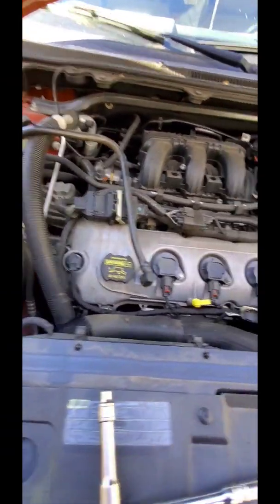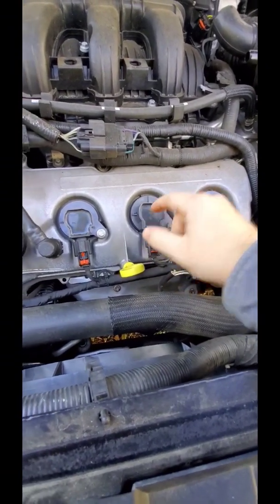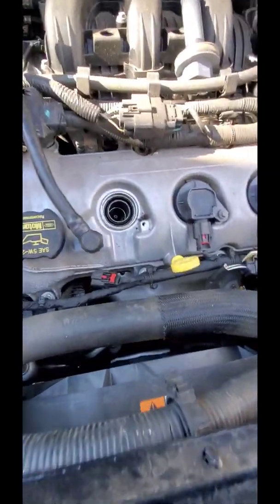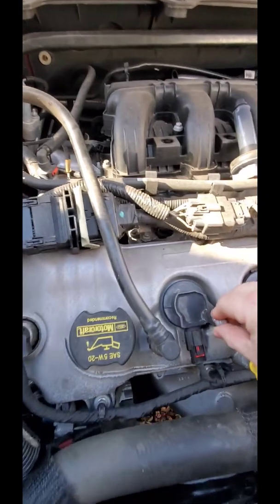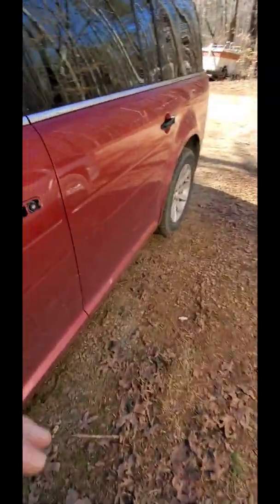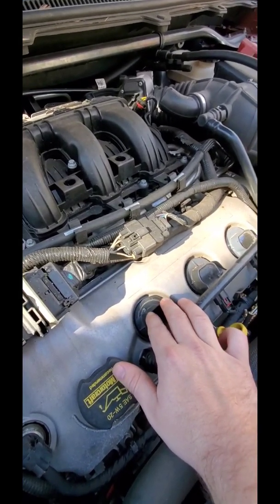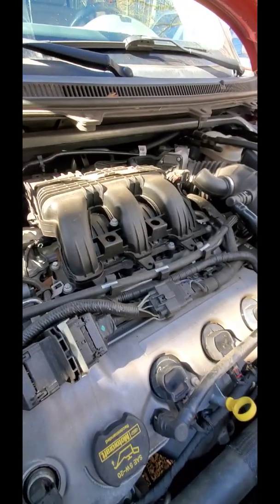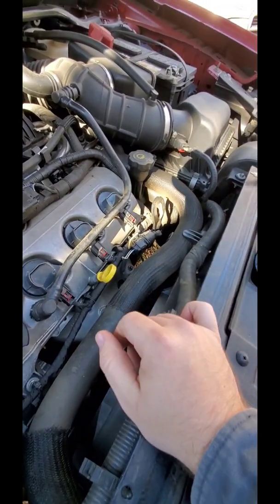Ford Flex coil pack replacement.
Showing how to change number 4 coil pack being changed and what can happen.